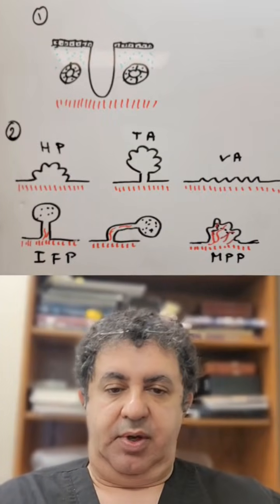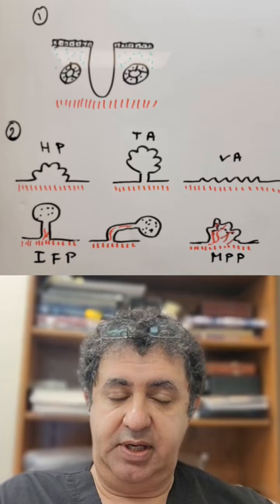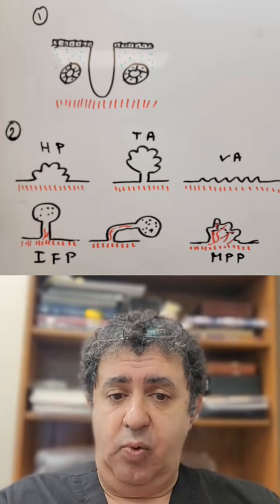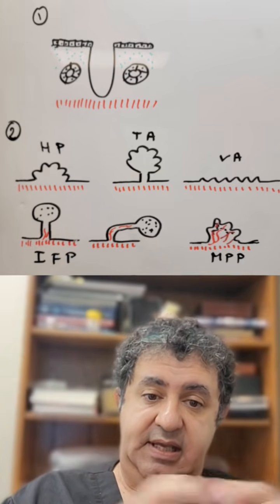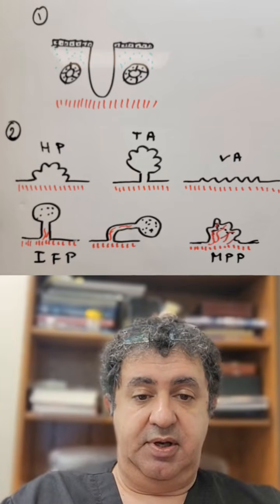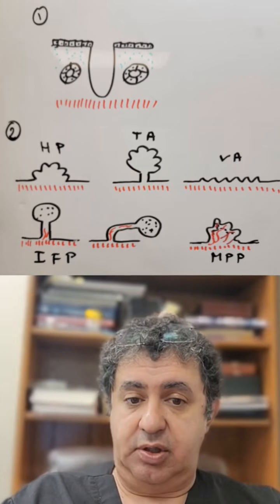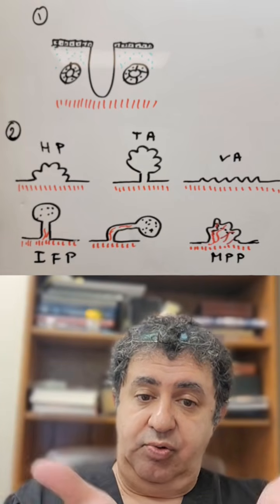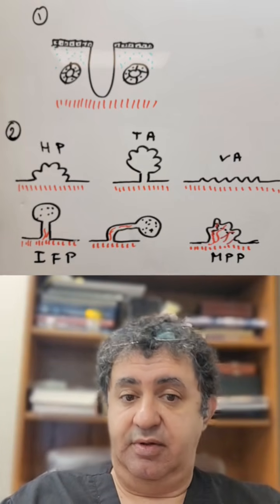Colonic Adenocarcinoma (part 2)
Colonic Adenocarcinoma (part 2) polyps